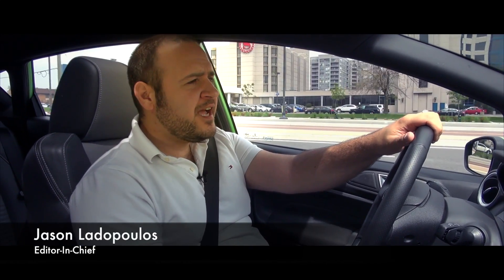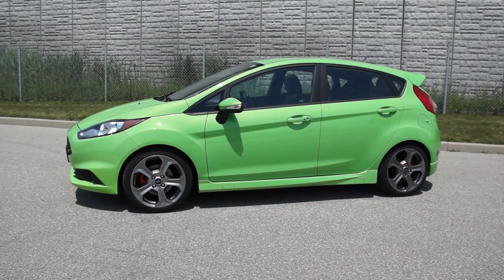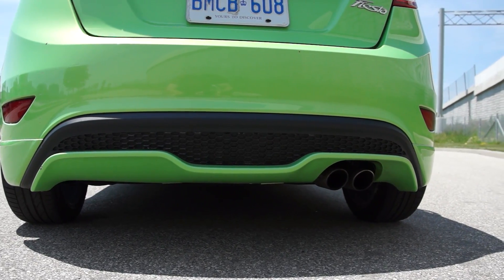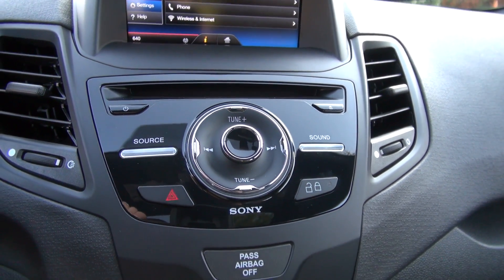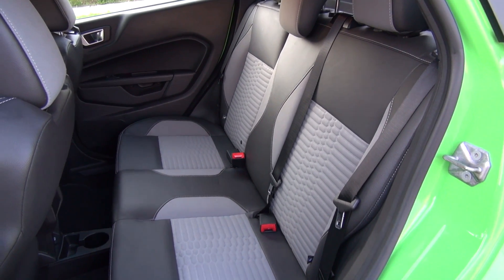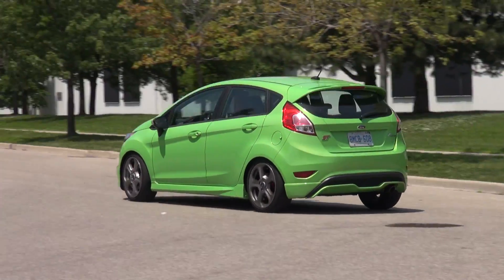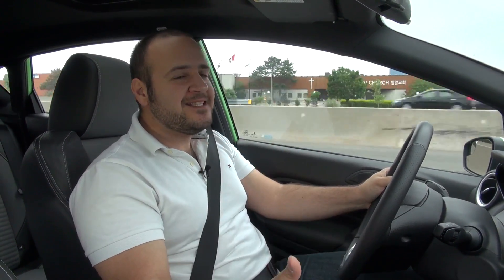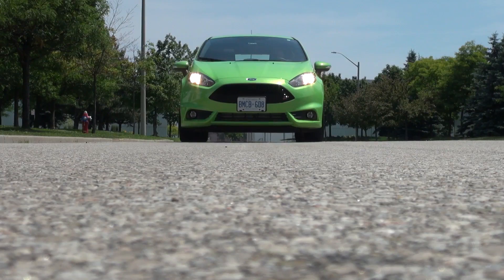2014 Ford Fiesta ST Review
More fun than a 2am beach party and you get to keep your clothes on. An absolute joy to drive!

Read the full review, specs and ratings at MotorPress.ca